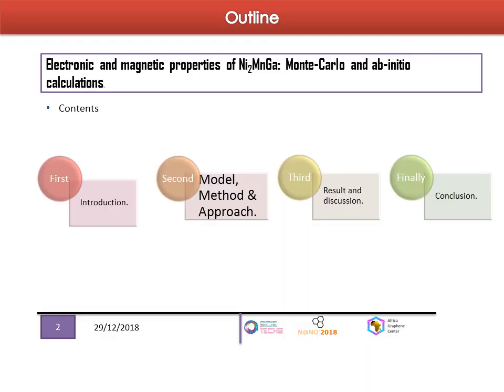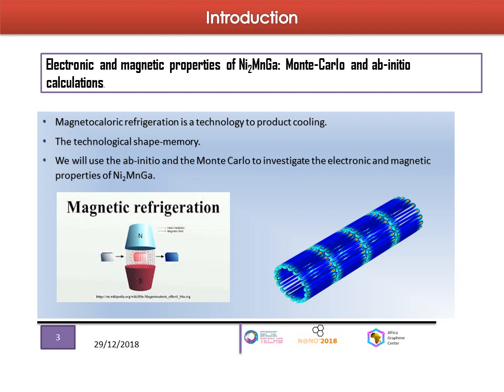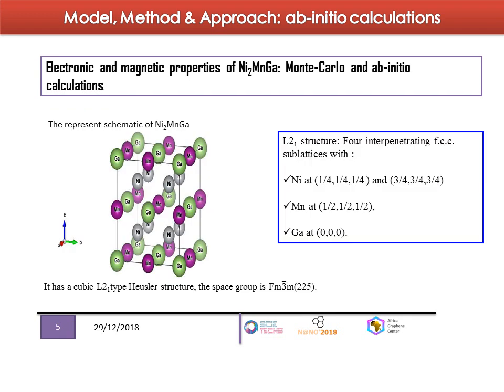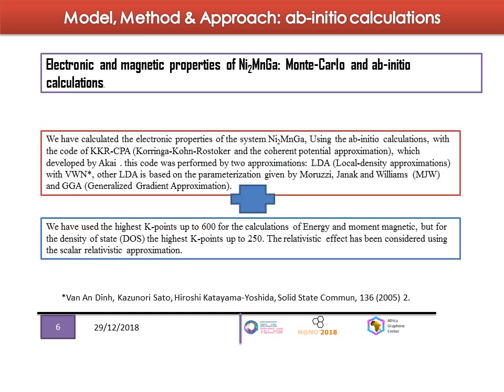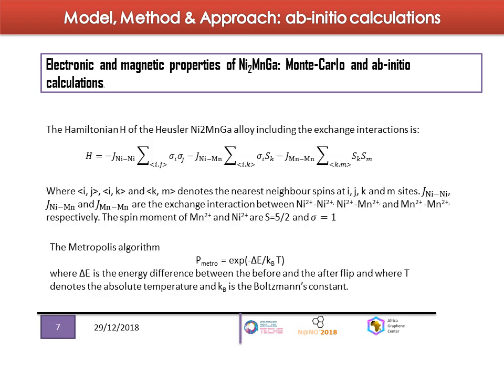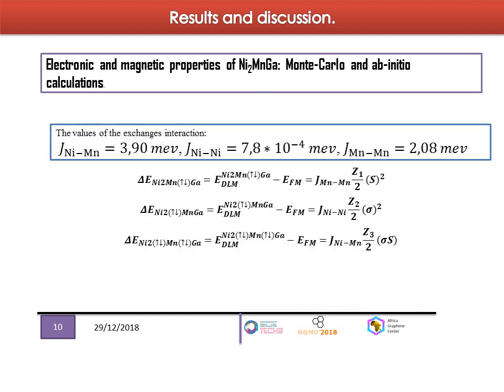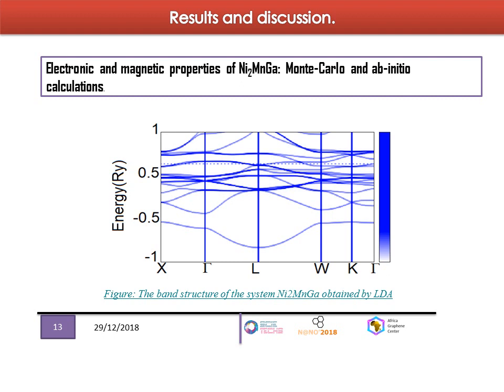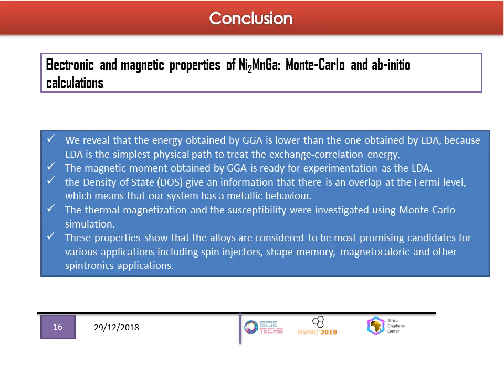Session III: Speaker 25: Mr. A. Boughlala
Electronic and magnetic properties of Ni2MnGa: Monte-Carlo and ab-initio calculations.